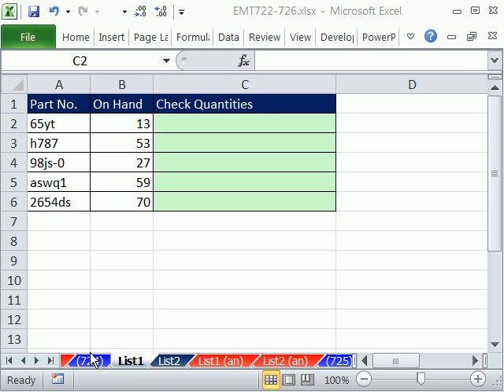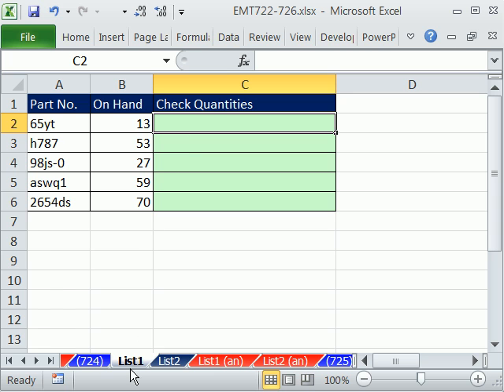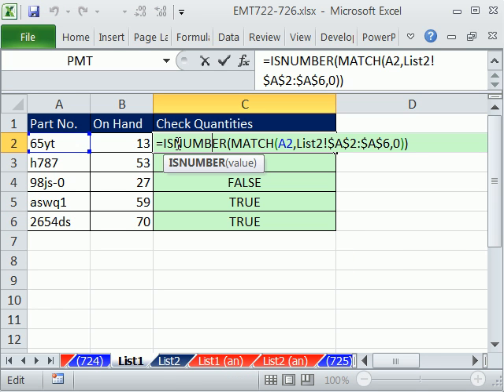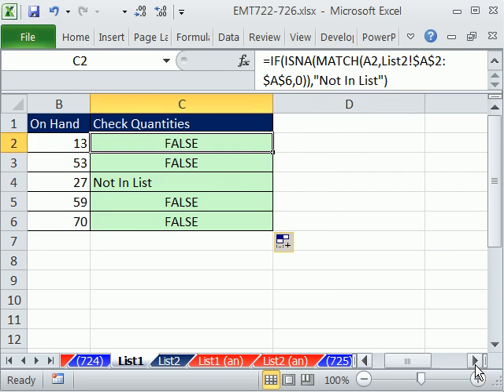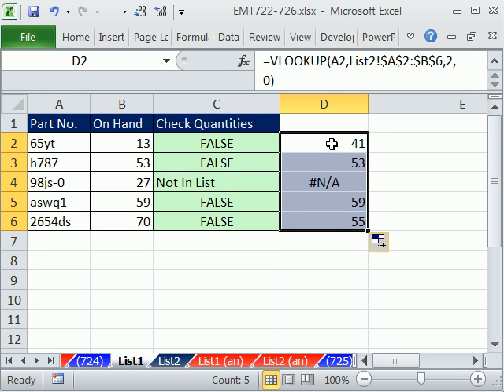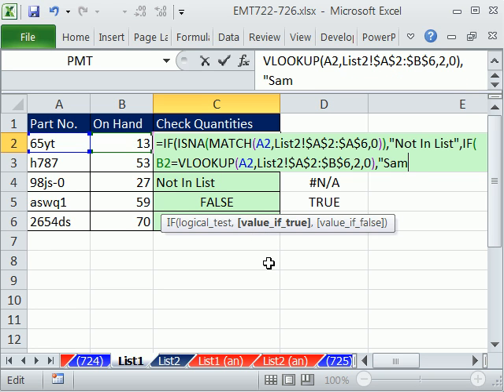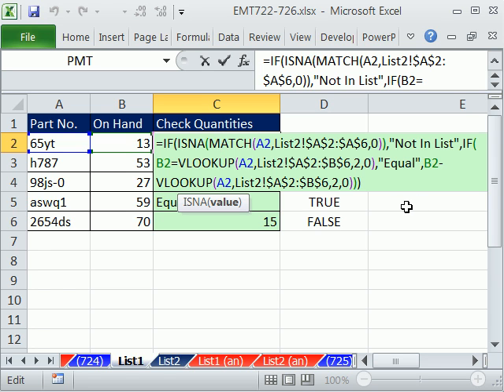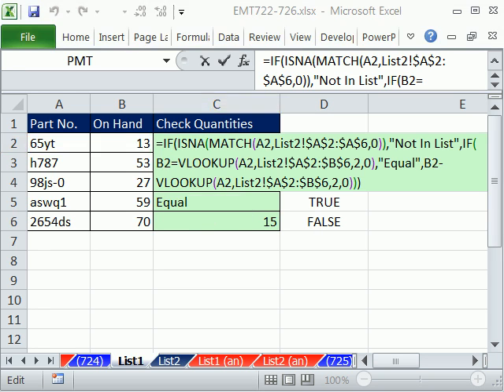Excel Magic Trick 724: VLOOKUP Check If Quantities Are Equal In Two Lists Show Differences If Not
Learn how to check if quantities are the same in two lists and show the differences if not, list the word "equal" if they are the same, and "not in list" if the lookup items is not in list. See the functions MATCH, INSA, VLOOKUP, IF.